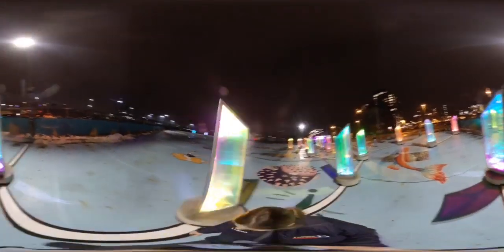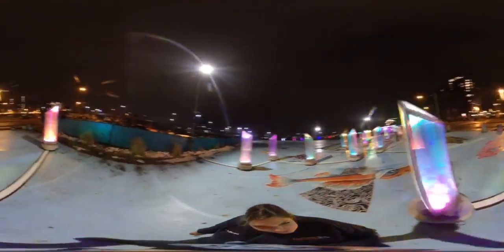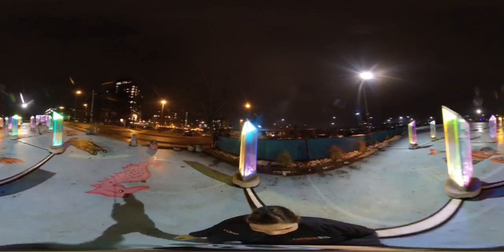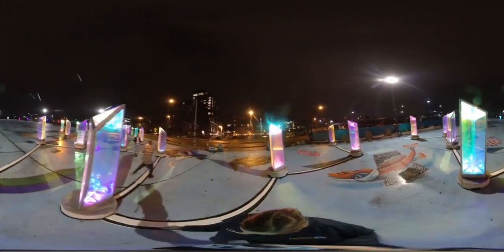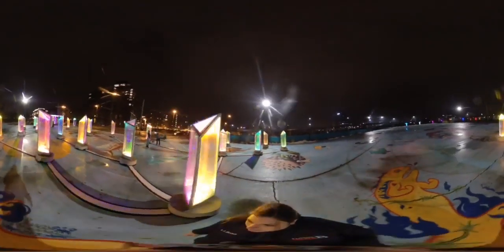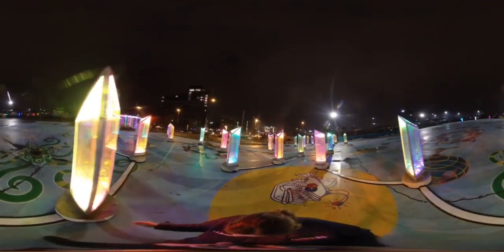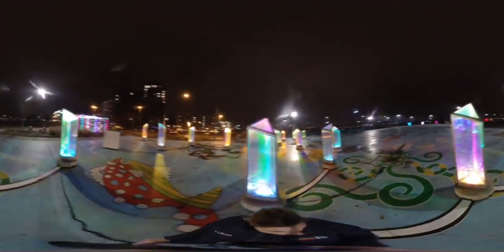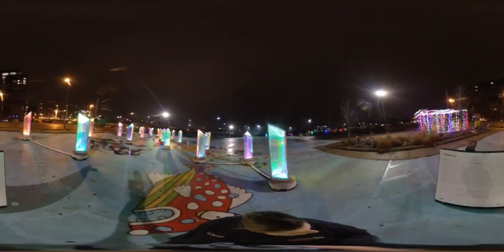360 VIDEO: Inside Prismatica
Prismatica co-creator Pierre-Alexandre Le Lay explains how the traveling installation came to be as we take a 360-degree look inside the piece. (Jan. 17, 2020)